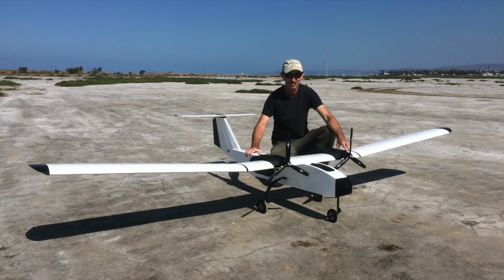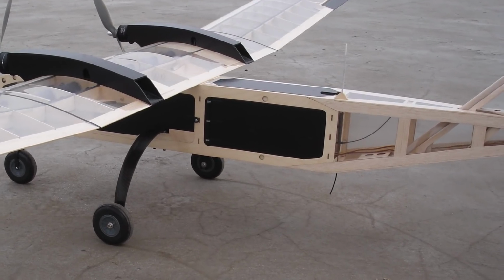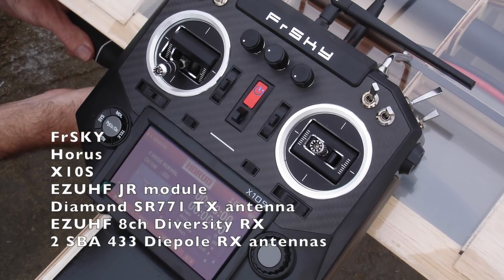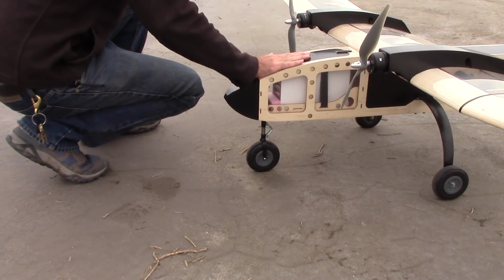Gemini V-2 Custom Long Range UAV with Transparent Monokote Covering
Link to purchase Heavy Duty Main Gear:

The plane flew great, with zero trim. It's the same aircraft that you saw being built in the kit build video series, and will soon be shipped to it's new home on the salt flats of Utah!
Thanks Travis for your patience and Trust throughout this project!